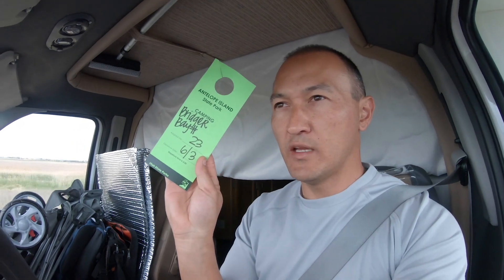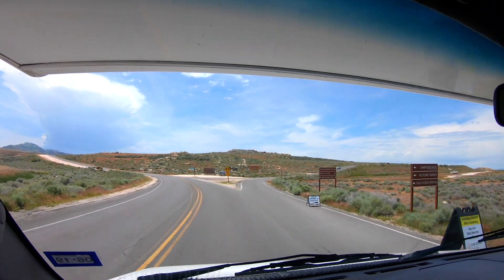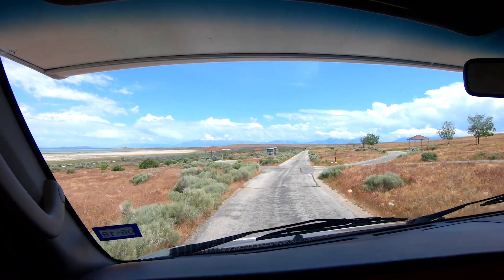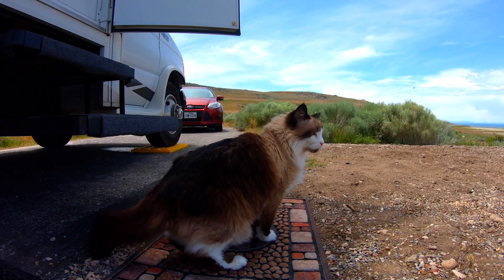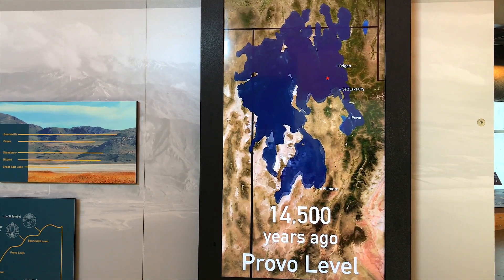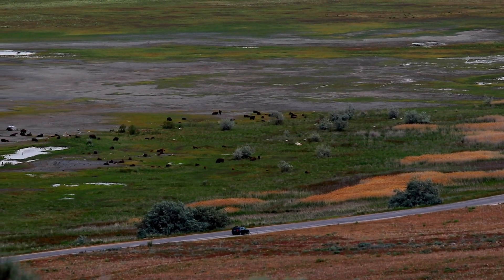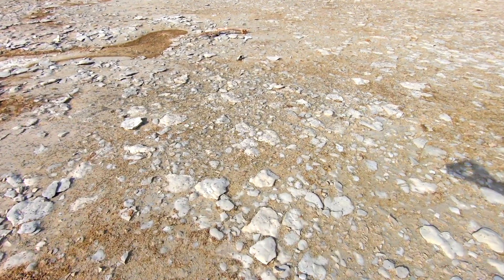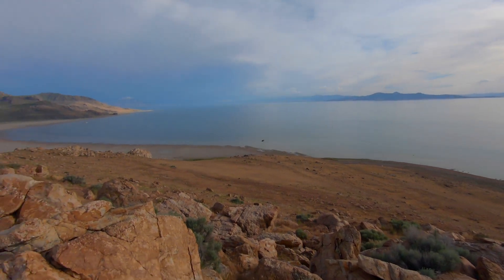BOONDOCKING AT GREAT SALT LAKE - GETTING CLOSE TO BISON, CAMPING AT ANTELOPE ISLAND STATE PARK UTAH!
In this video we make our way to Great Salt Lake in Utah to boondock a couple of nights at Antelope Island State Park and check out the lake, bison and do some hiking before heading on north towards Yellowstone National Park.